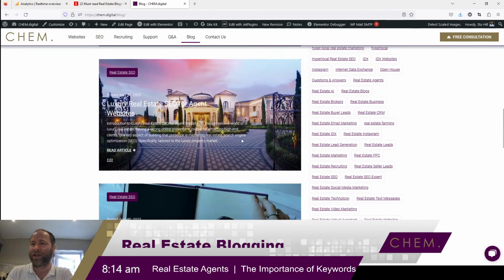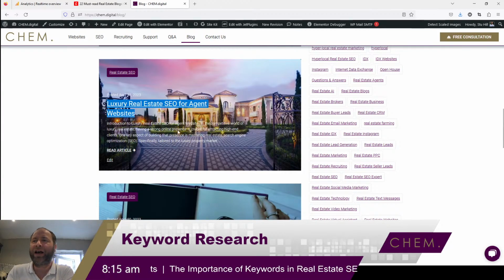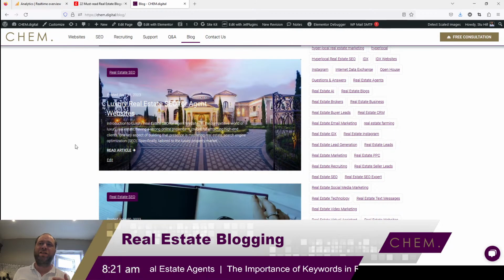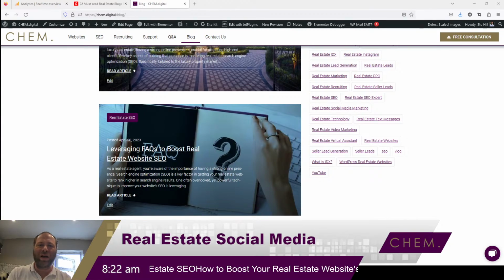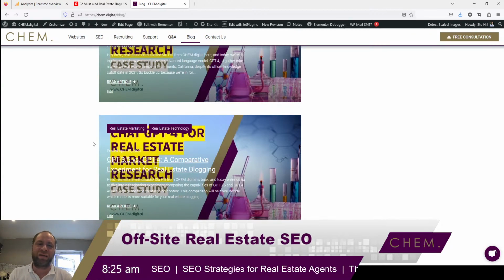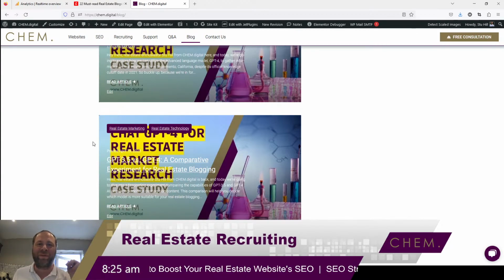CHEM.digital Live Stream - 04/26/23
In this YouTube live stream 😃, Stu Hill from Chem Digital discusses a range of topics related to real estate 🏠, digital marketing 📈, and SEO 🔍. The session starts with an overview of real estate recruiting 💼, explaining how they've been successfully recruiting agents for 12 years. Stu shares how they built an email database 📧 of two million agents nationwide and used targeted emails and phone calls 📞 to secure agent interest.

The stream also explores the importance of off-site SEO 🌐 and social media 📱 in the context of real estate. Stu reviews blogging 📝, keyword research for blog topics, and connecting off-site to various sources. He highlights a useful tool called HARO (Help a Reporter Out) 🗞️ that can help agents build their link profile by responding to reporter queries.

Stu then talks about real estate blogging 🏘️, AI-generated content 🤖, and how these elements can work in harmony with off-site SEO and social media. He emphasizes the importance of keyword research 🔎 when posting on social media and aims to tie all these aspects together during the session.

Lastly, Stu dives into SEO 🔍, focusing on the importance of link building 🔗 and how it can be improved using the aforementioned HARO tool. By the end of the live stream 🎥, viewers should have a better understanding of real estate recruiting and how to optimize their online presence 💻 through blogging, social media, and off-site SEO.